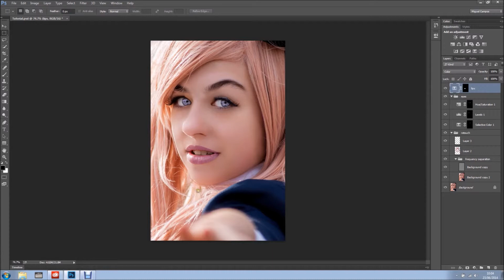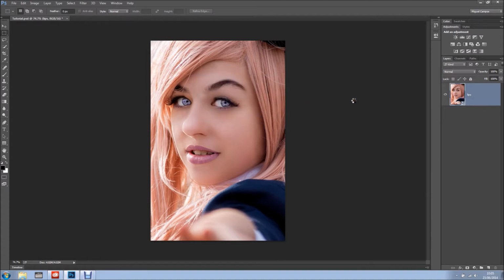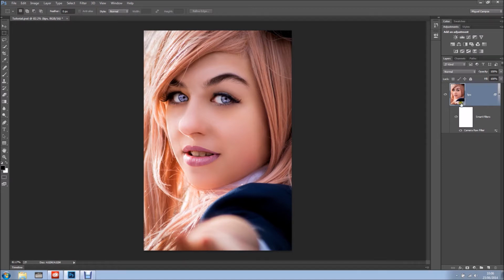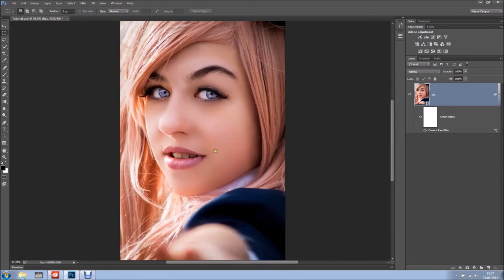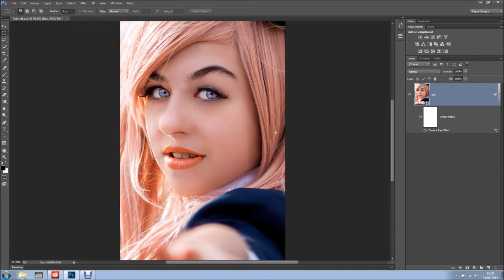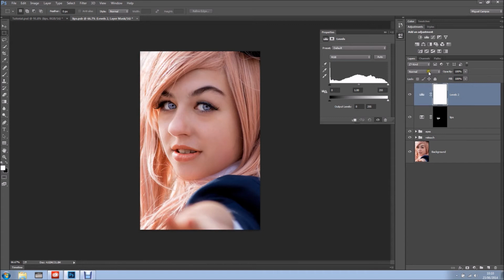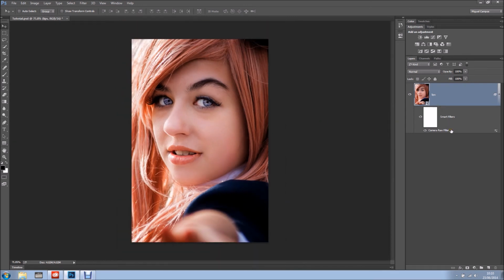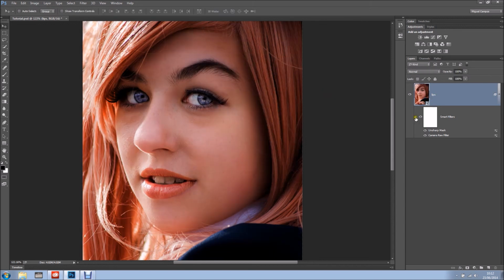Think Smart, Think Smart Objects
Hi
In this tutorial I show you great advantages to convert your layers to a smart object so you can work in a non destructive way.